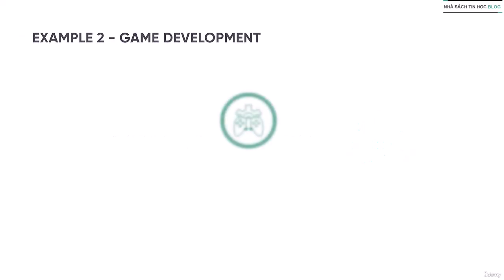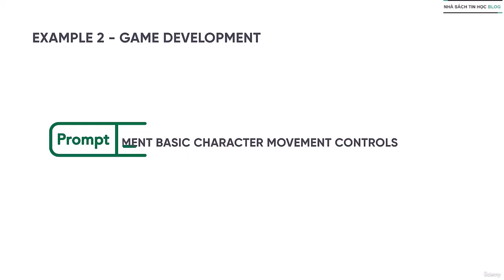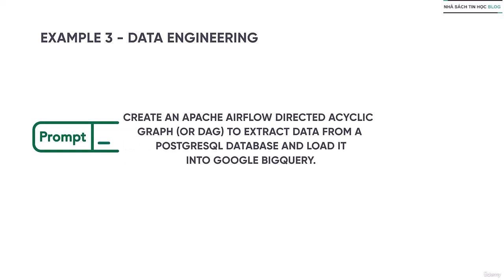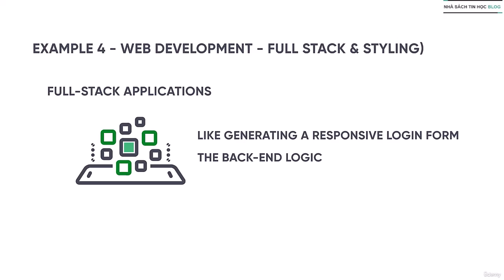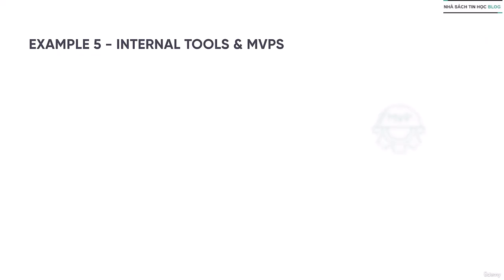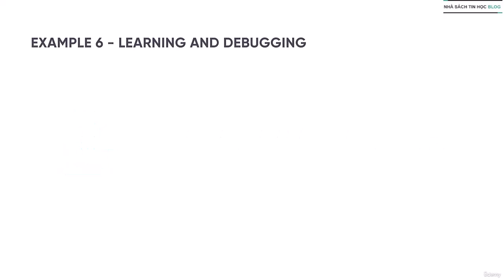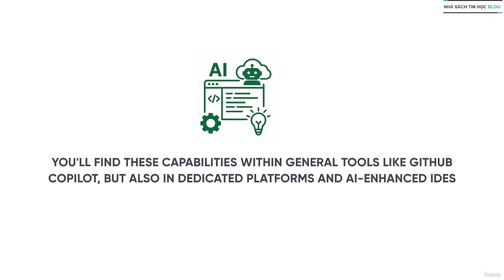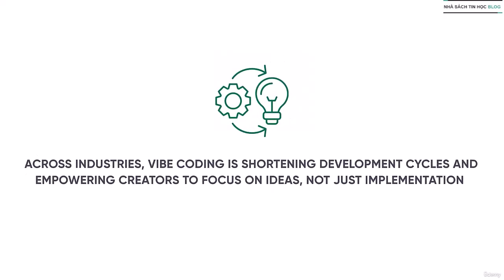7 Real World Examples of Vibe Coding